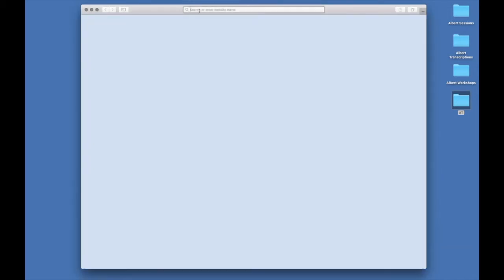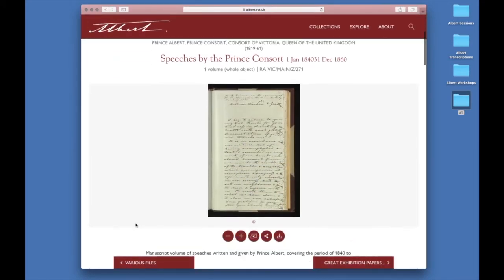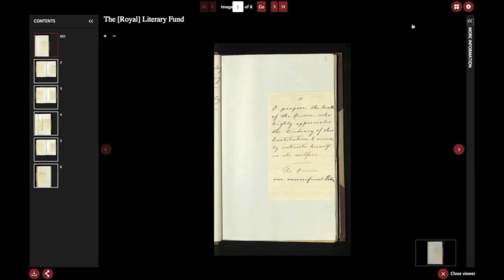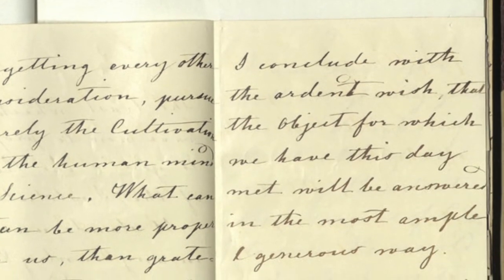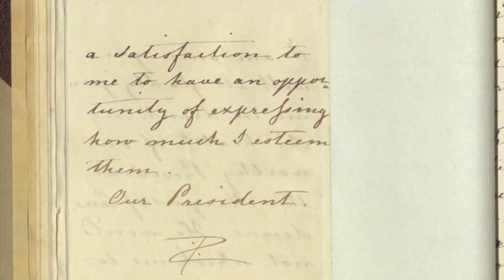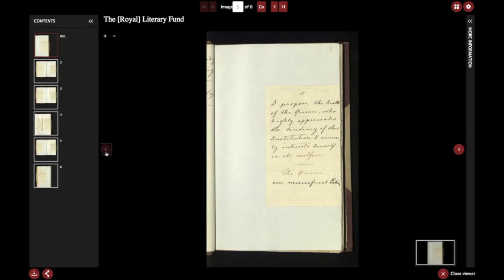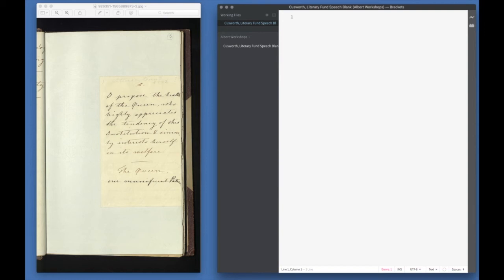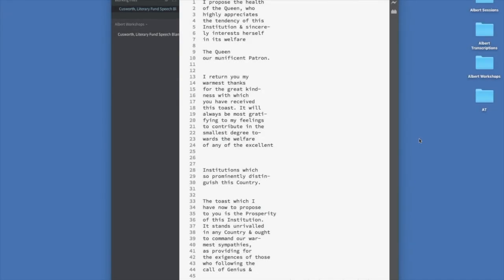A Prince's Papers, part 5: An initial transcription